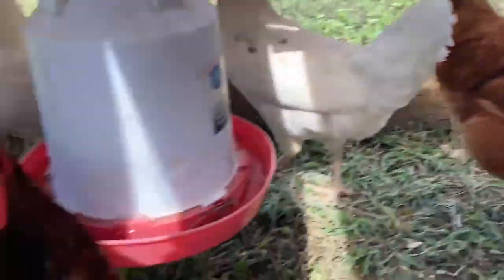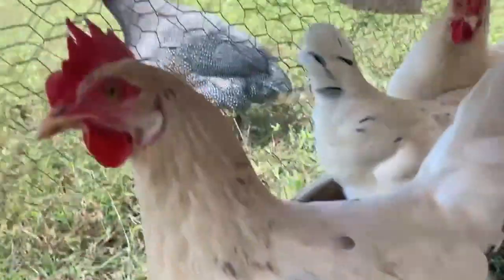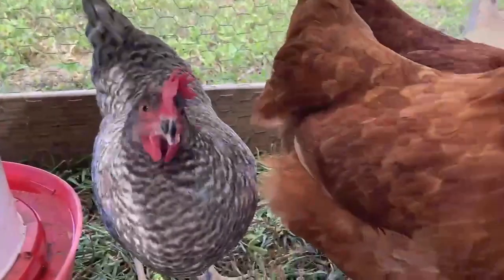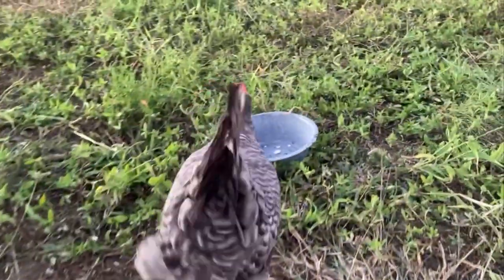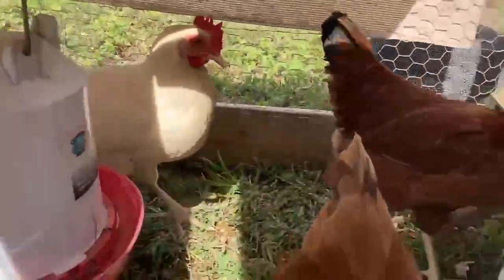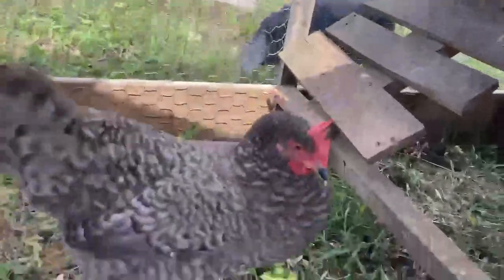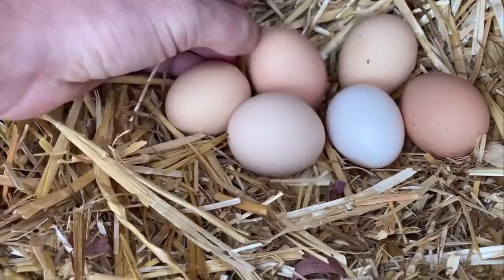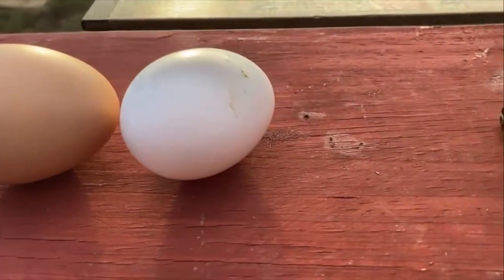California Tan and California Grey Chickens! What are they?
This is the knowledge I have found in raising and researching the California Tan and California Grey Chicken breeds! Also discussing heritage vs. hybrid breeds of chickens.